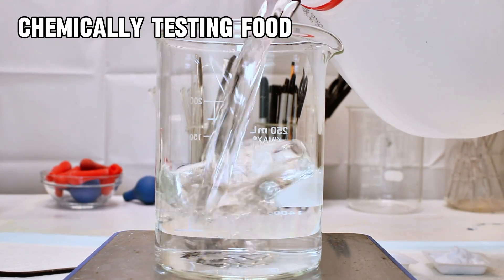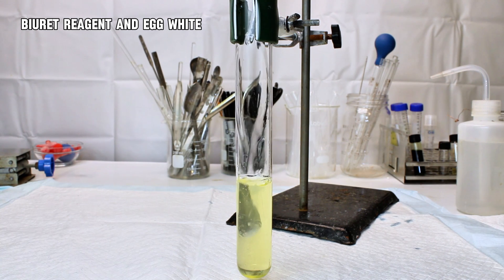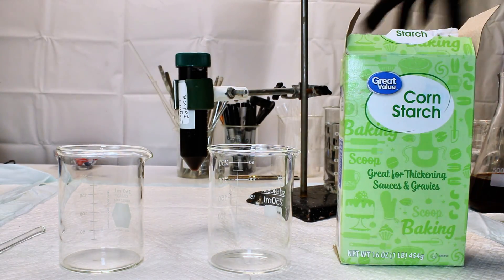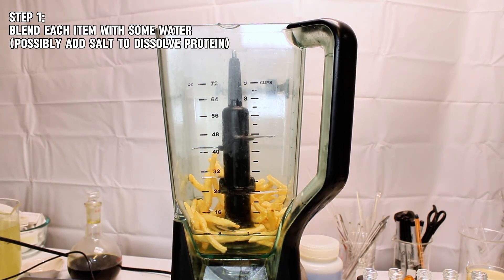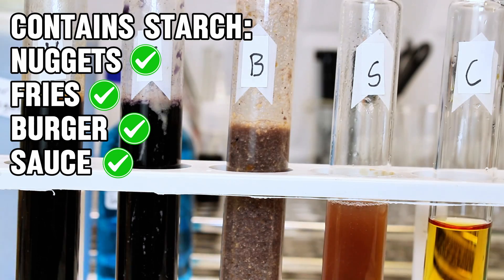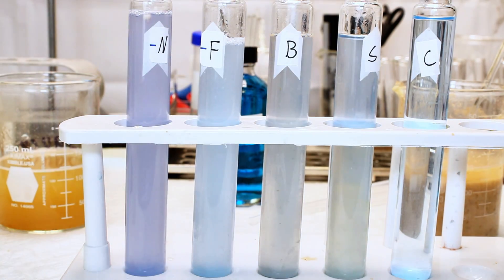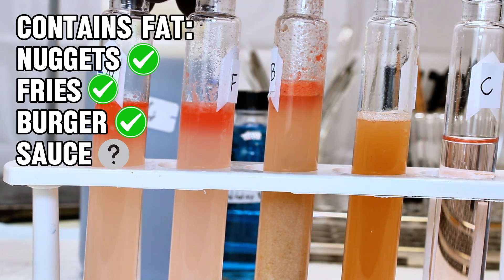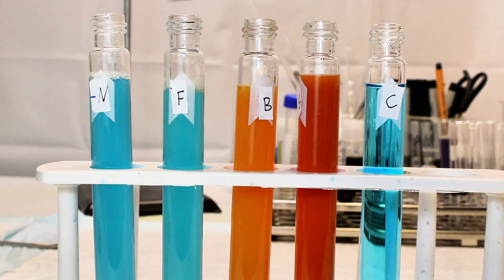Testing Fast Food for Macromolecules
In this video I demonstrate four ways to test for four different chemicals that comprise the vast majority of the food we eat. This type of analysis is strictly qualitative, telling the analyst simply whether or not the compound is present.
I thought fast food would be a cheap and interesting candidate.

Also, MANY more such tests exist to determine the presence of these compounds (and many more) both qualitatively and quantitatively. If you'd like to see more content like this, be sure to let me know.

PS: I have virtually no background in this specific type of chemistry, so please forgive my technique those of you who do this as a career.